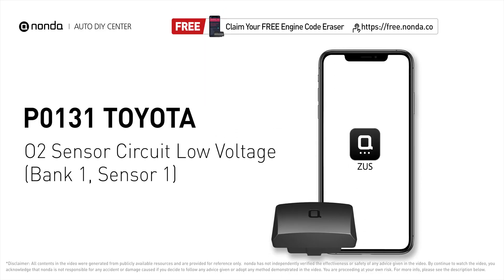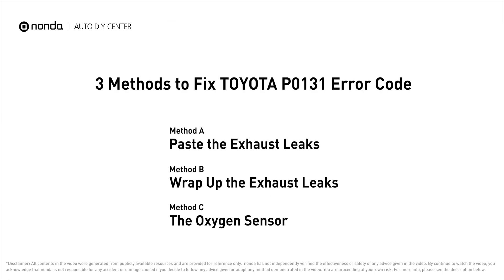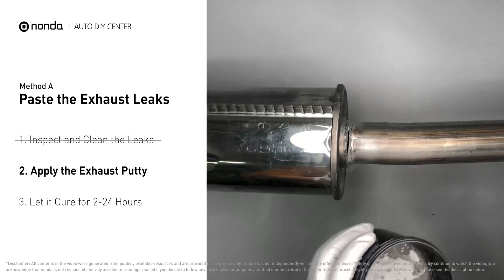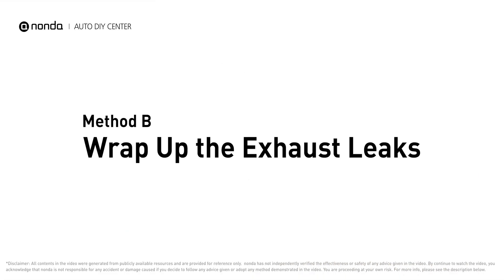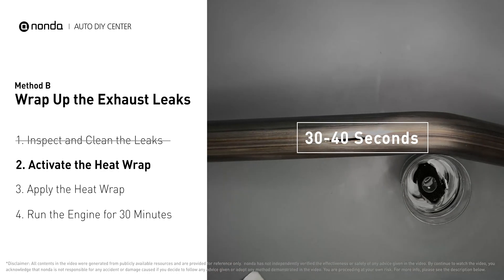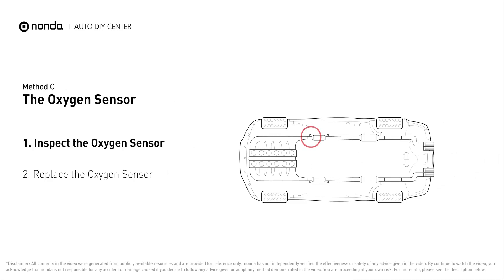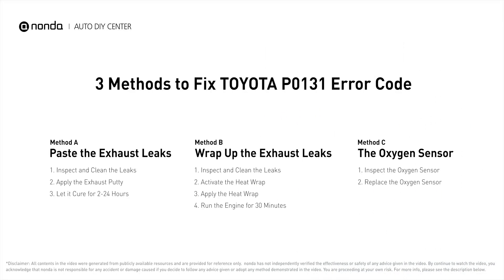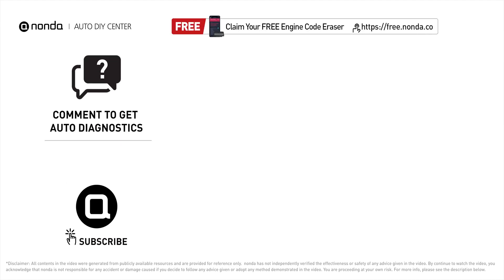How to Fix TOYOTA P0131 Engine Code in 4 Minutes [3 DIY Methods / Only $9.65]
Claim your FREE engine code eraser

Engine Code TOYOTA P0131: O2 Sensor Circuit Low Voltage (Bank 1, Sensor 1). It indicates that there is a fault in the oxygen sensor located in the bank 1 sensor 1 location of the vehicle.  Cylinder No.1. Exhaust Leaks. Catalytic Converter. Leaks on the Exhaust Pipe. Inspect Electrical Connections, Wire Harness, And Metal Tabs. How to seal up exhaust leaks. How to fix exhaust leaks. How to wrap up exhaust leaks. How to activate exhaust putty. How to activate heat wraps. How to replace an oxygen sensor. How to replace the O2 sensor. Tips and tricks for replacing the oxygen sensor in your car and fixing code TOYOTA P0131. Tips and tricks for fixing exhaust leaks in your car and fixing code TOYOTA P0131.

Fix Engine Code TOYOTA P0131 Easy DIY Method A | Paste the Exhaust Leaks
1. Inspect and Clean the Leaks
2. Apply the Exhaust Putty
3. Cure for 2-24 Hours

Fix Engine Code TOYOTA P0131 Easy DIY Method B | Wrap Up the Exhaust Leaks
1. Inspect and Clean the Leaks
2. Activate the Heat Wrap
3. Apply the Heat Wrap
4. Run the Engine for 30 Minutes

Fix Engine Code TOYOTA P0131 Easy DIY Method C | The Oxygen Sensor
1. Inspect the Oxygen Sensor
2. Replace the Oxygen Sensor

0:00 What is TOYOTA P0131
0:39 Method A - Paste the Exhaust Leaks
1:38 Method B - Wrap Up the Exhaust Leaks
2:37 Method C - The Oxygen Sensor
3:35 Claim a FREE Engine Code Eraser